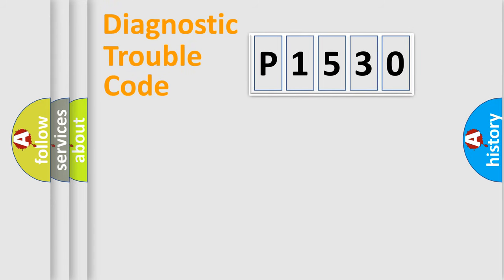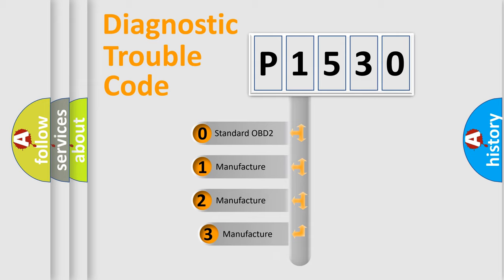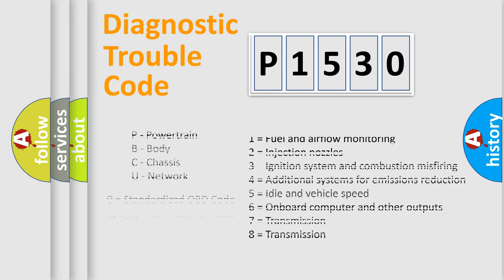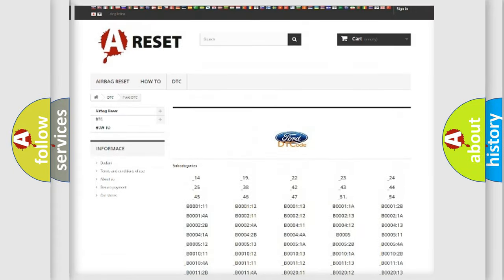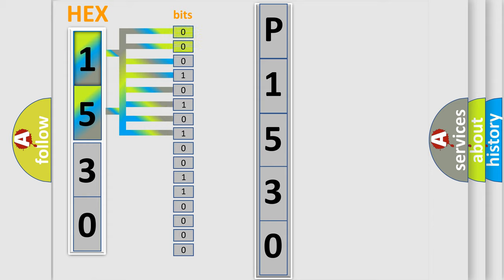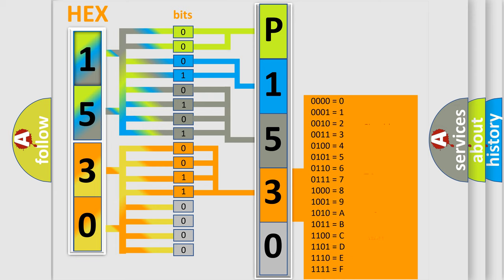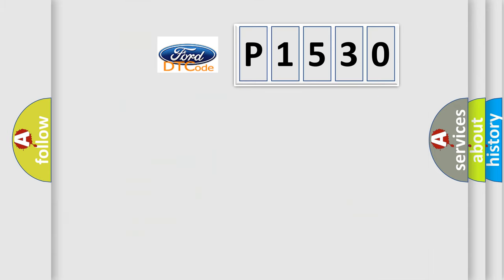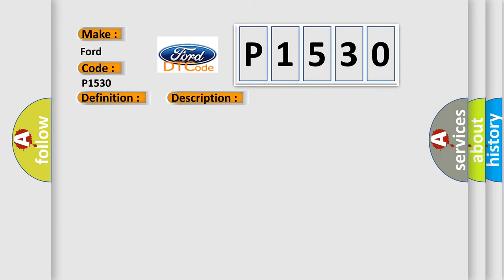DTC Ford P1530 Short Explanation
Contents:
0:21 Basic DTC analysis according to OBD2 protocol standard.
1:48 Insight into programming
2:58 A diagnostically understandable description of the Diagnostic Trouble Code
3:05 Basic error definition

Make:
Ford
Code:
P1530
Definition:
Skid Control ECU Malfunction
Description:
Malfunction in the skid control ECU
Cause: